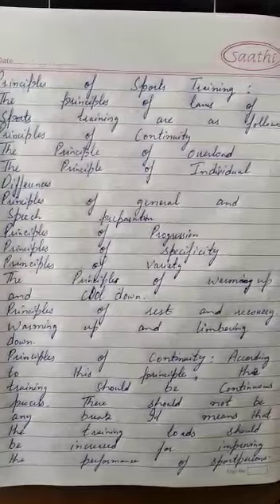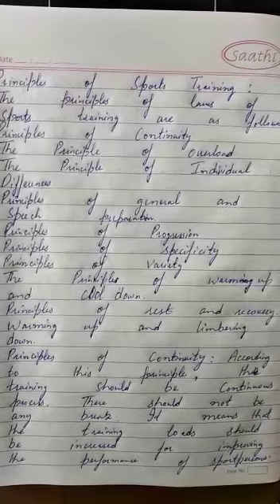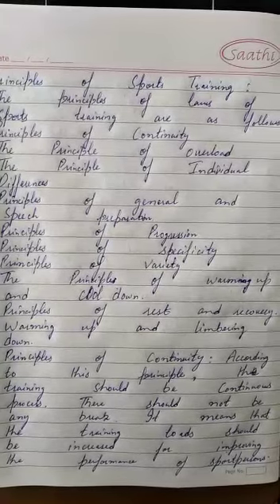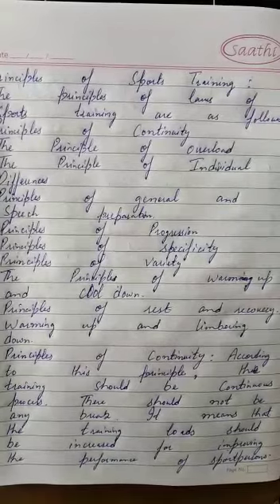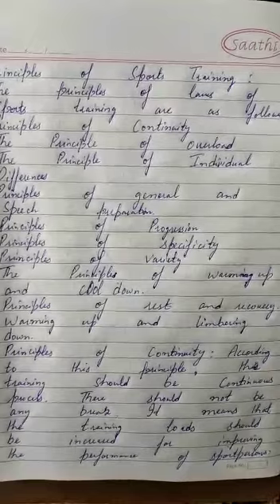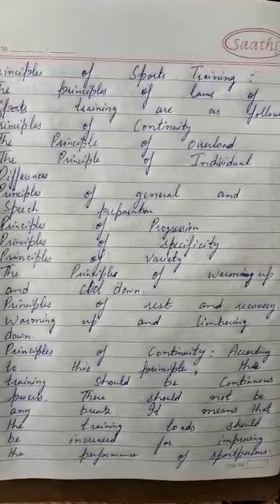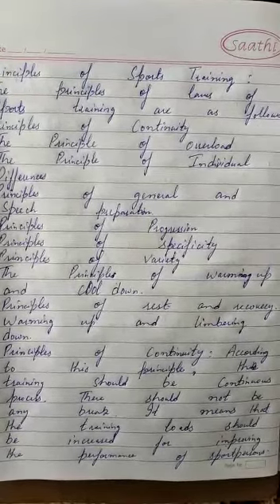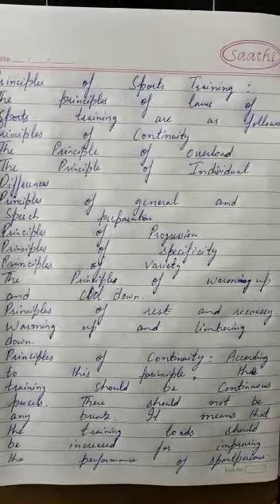CLASS 11 PHY EDU TOPIC PRINCIPLES OF SPORTS TRAINING PART 1